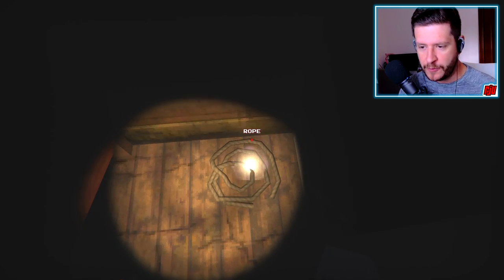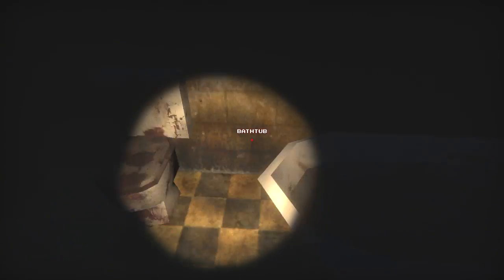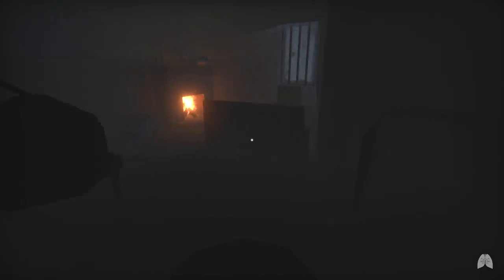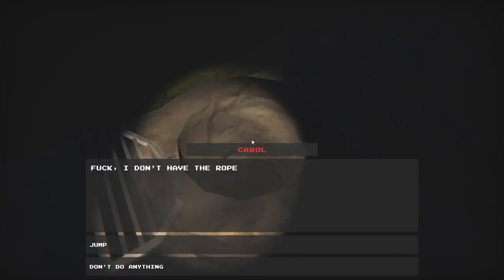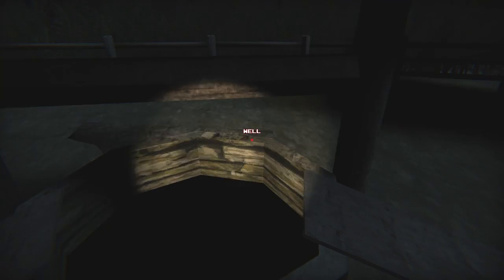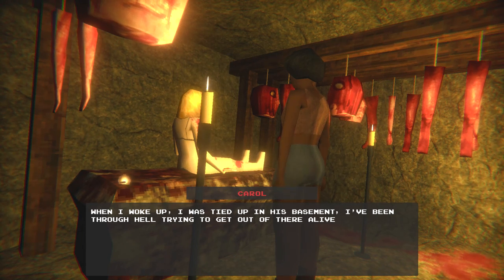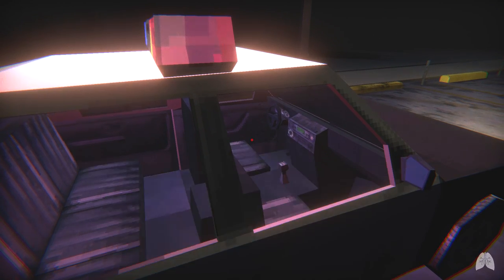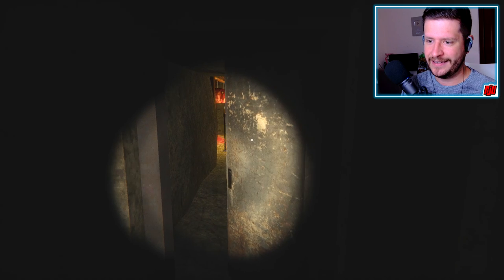DEADLY NIGHT Part 2 | Good Ending | New Horror Game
PC Gameplay. Part 2 of Full Game Walkthrough. Carol finds herself in more peril as someone unexpected comes to the rescue...

Alone and afraid in a remote roadside motel; leered at and lusted after by fiends and weirdos - but if only you knew this was just the beginning of the terror. Soon, no one is safe; and soon, everyone is going to die…unless you can avoid and outwit your bloodthirsty pursuer…

Developed by Cubyte Games and Published by Torture Star Video!

Use your wits to stay one step ahead of the killer – hide in closets, under beds, cabinets; whatever you must do to survive!
Cinematic experience encouraging replayability with multiple endings – can you save everyone? OR will you choose to kill them all?
Sleep with the lights on after encounters with a killer in an abandoned ramshackle home, desolate farmland, and a maze-like forest
Maneuver through and uncover secrets in the nightmare-scapes of a traumatized mind – these scorched earth memories and hallucinations will become your own!
Plug & play gamepad support!